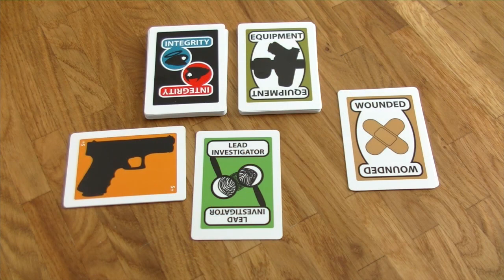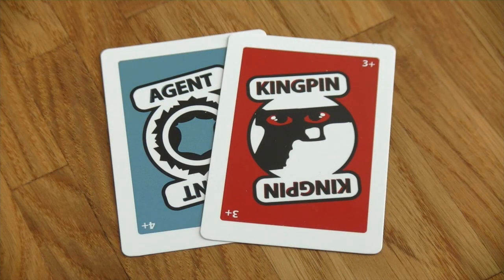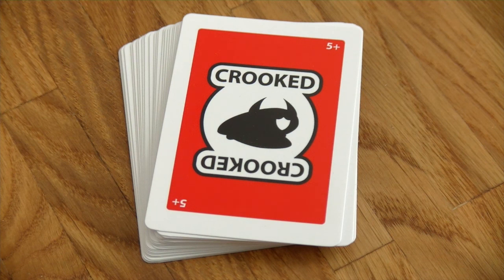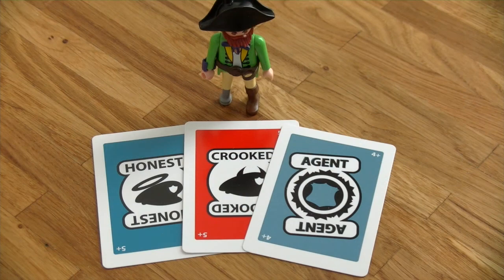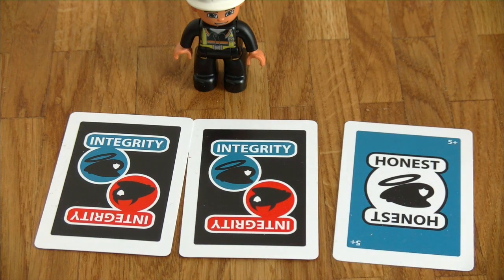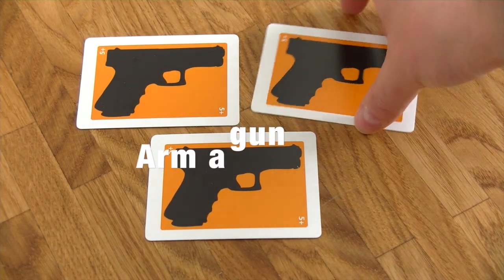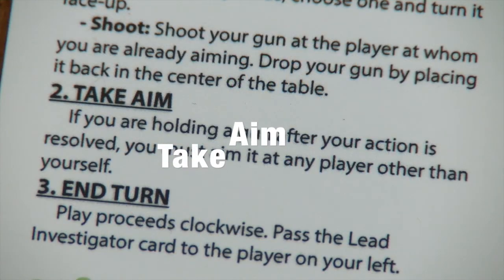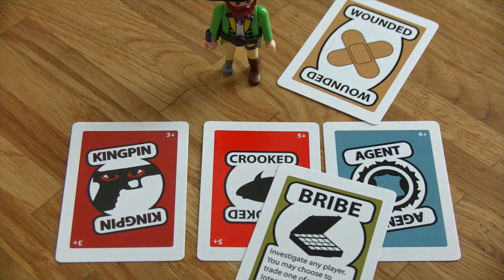jPlay previews Good Cop Bad Cop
In this brief video I want to give you an overview of  "Good Cop Bad Cop" which you can still find on Kickstarter.